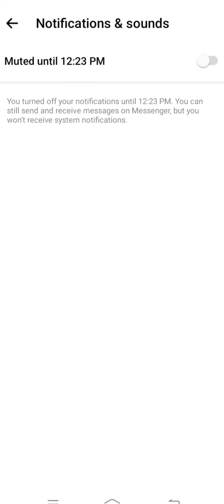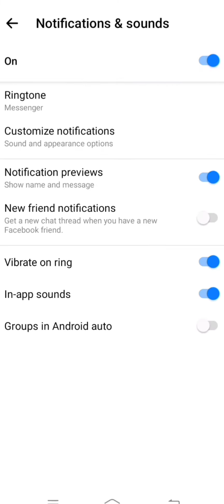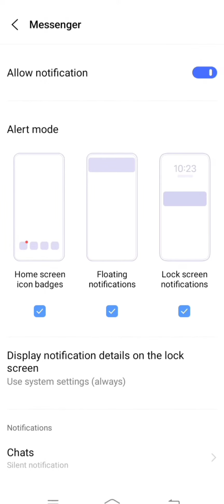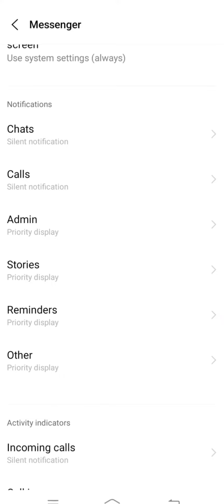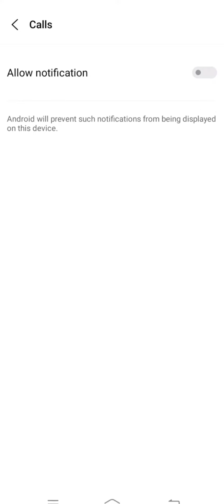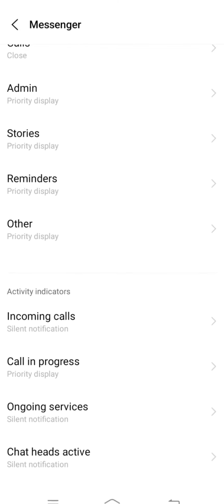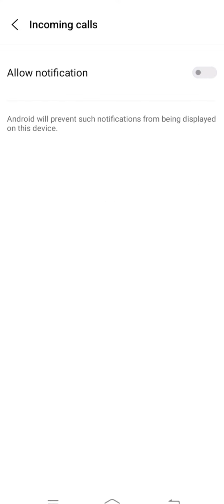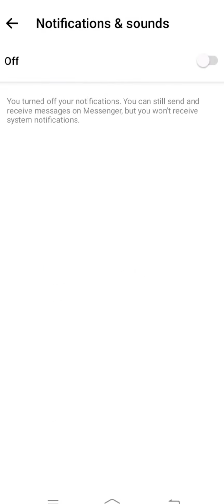How To Disable Audio And Video Call Notification (2023) | Disable Messenger Call Notification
Turn off messenger video call, Disable audio video call on messenger,

How to disable audio video call on messenger, Disable audio video call facebook messenger,

 Disable messenger call, Messenger video call turn off, Messenger video call problem, Messenger floating video call,

Messenger video call not working, Facebook messenger video call not working,

 Messenger floating video call not working, Disable audio video call, Video call not working on messenger 2023,

How to turn off audio video call on facebook messenger, Facebook messenger video call problem 2023,

2 : Others Informtive video :

1 :how to fix apps not downloading on app store

2 : how to fix iphone is original or fake

3 : how to fix cannot connect to app store

4 : Follow me on other YouTube channel

Thanks.  ♥️♥️♥️♥️♥️♥️♥️♥️♥️♥️♥️♥️♥️♥️